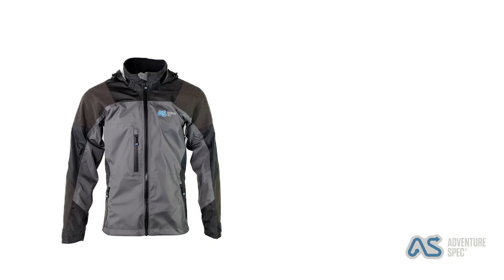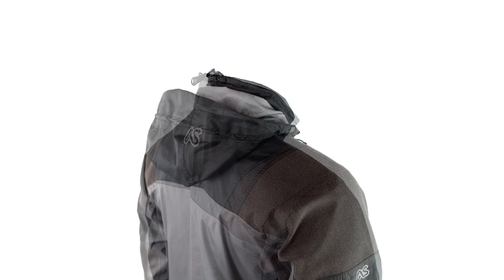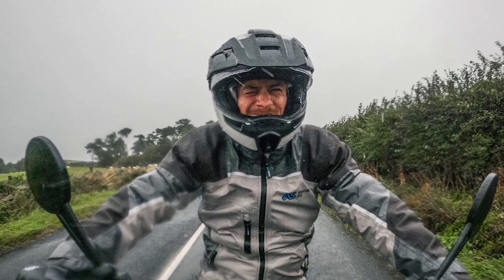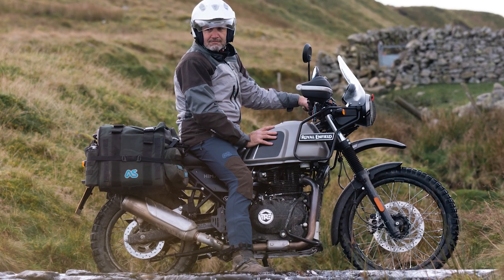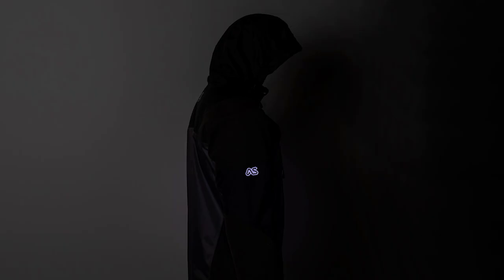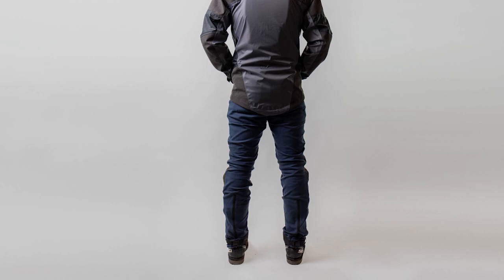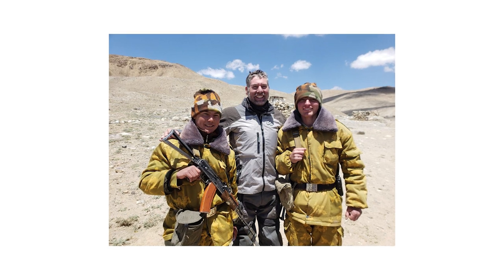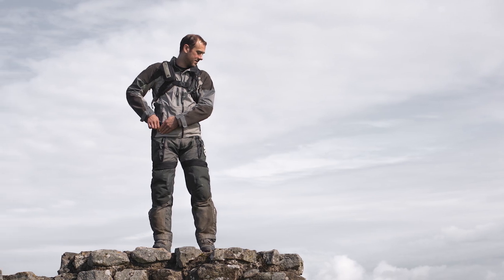The Singletrack Jacket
Greg explains all the features of the lightweight adventure motorcycling Singletrack Jacket.

The Adventure Spec Singletrack Jacket is a waterproof over jacket that features Kevlar reinforced panels in key abrasion areas. The main body fabric is AS-Tex 210D 3 layer nylon 6-6 ripstop fabric that is super breathable, windproof and waterproof to a hydrostatic head of 28,000mm. Shoulders, hips and elbows are further protected by Du-Pont Kevlar panels. Large underarm zippered vents allow for temperature regulation. An integrated hood can be worn under your helmet to provide ultimate dry riding in the worst conditions, and the hood folds into the collar when not in use. A longer tail helps to keep water and mud out when riding in the standing position. The Singletrack Jacket is designed for lightweight adventure, trail and dual sport riding in cool to moderately warm climates where there is a higher chance of poor weather. Weight - 702g.

00:00 - Intro
00:22 - The Hood
02:26 - One Jacket
03:00 - Hood under helmet
03:22 - 3 Layer waterproof fabric
03:39 - Hydrostatic head
04:15 - Expensive v cheap waterproof garments
05:10 - Kevlar material
05:30 - Using Singletrack with protection layer
06:30 - Weight
07:00 - Aqua Pac Jacket
07:18 - Underarm vents
08:08 - New colours
08:26 - Reflective logos
08:55 - Long tail to protect bum
09:32 - Throttle friendly chest pocket
10:15 - Sizing with other layers
13:01 - RTW with Aaron Steinmann
14:01 - Singletrack and Baltic Insulated Mid Layer
14:26 - Singletrack and Linesman Pant
14:46 - Singletack and Mongolia Pant